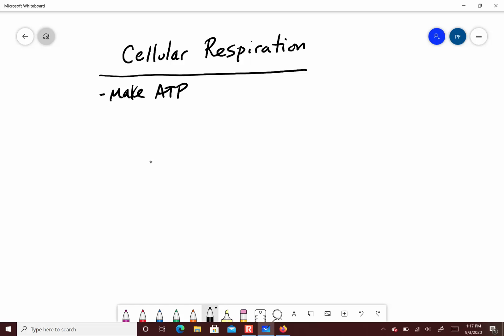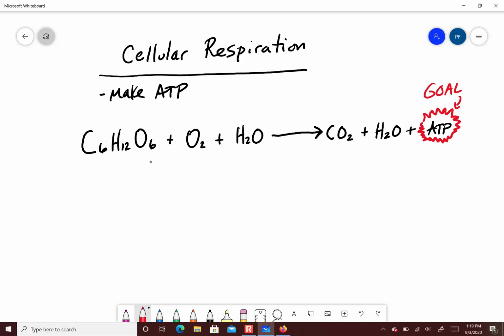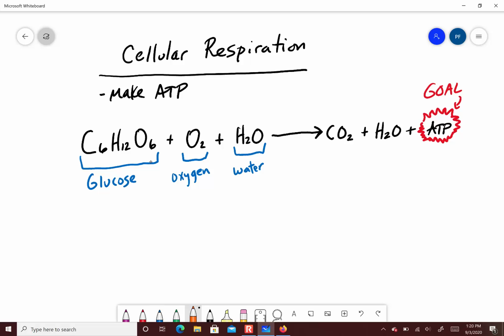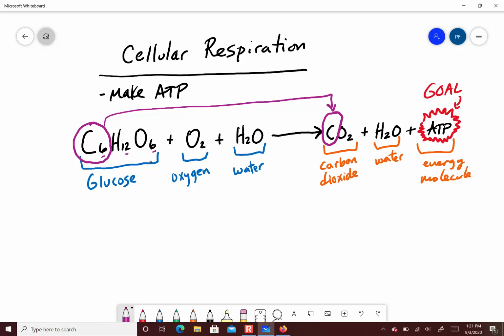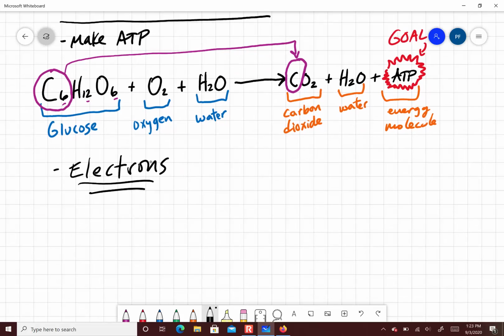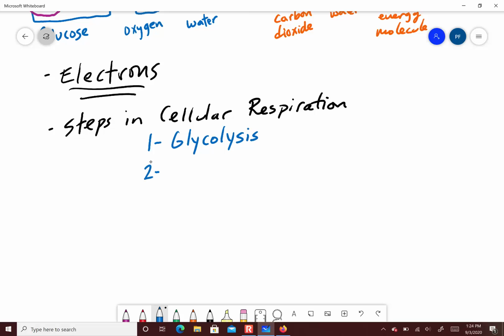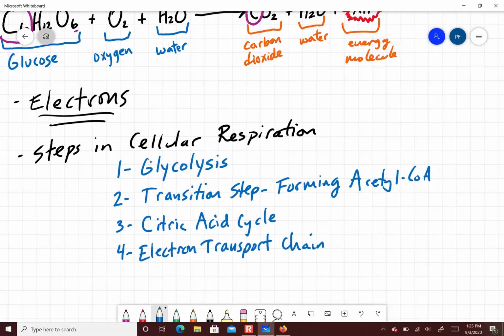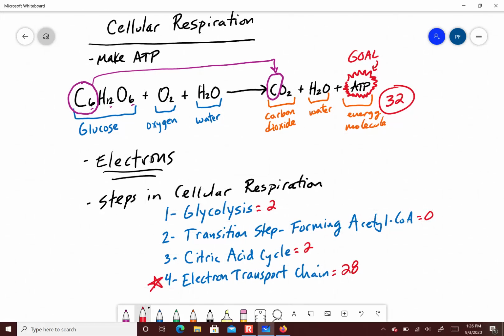Intro to Cellular Respiration